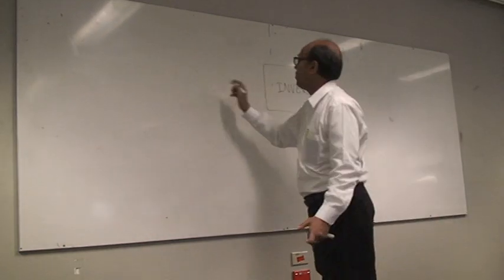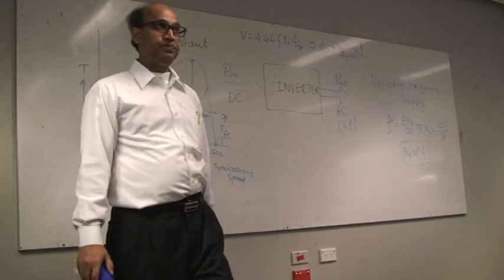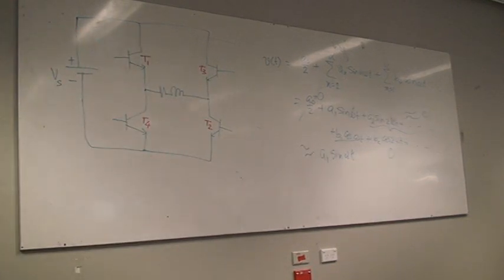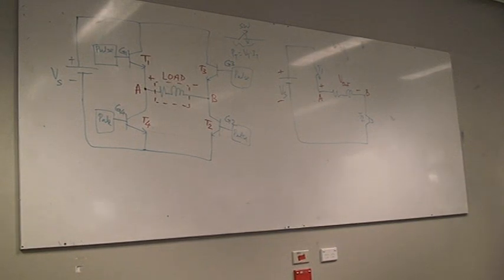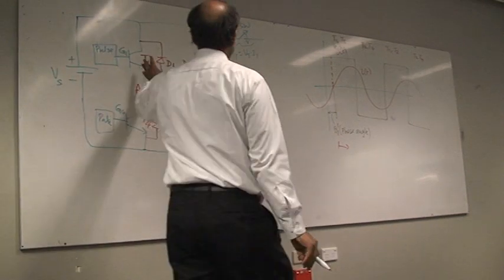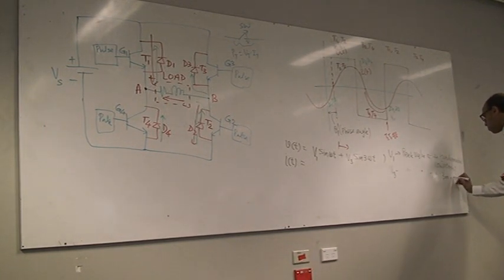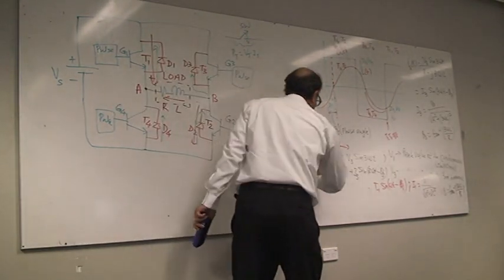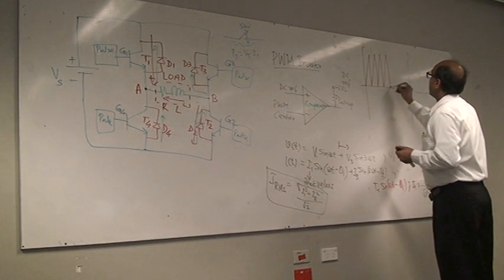Lecture - ELEC326 - Week 4 - 1